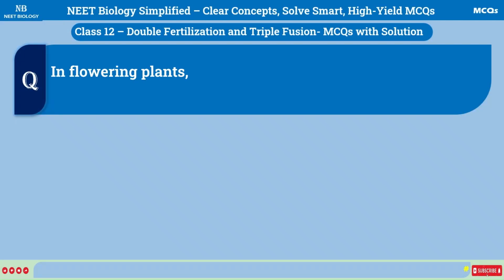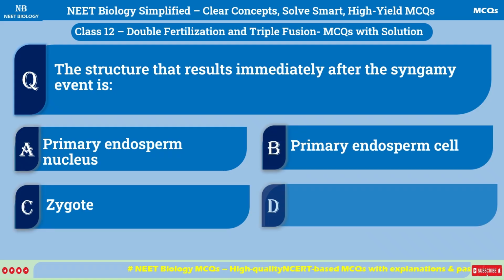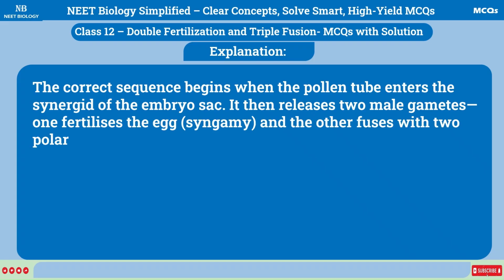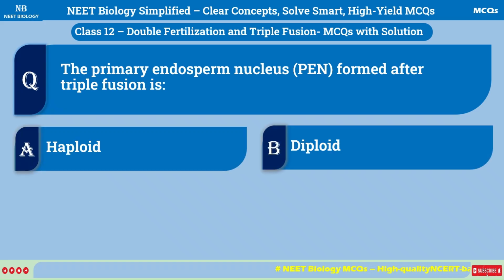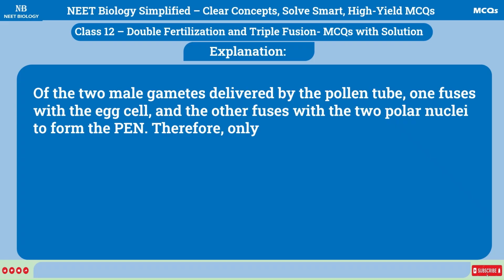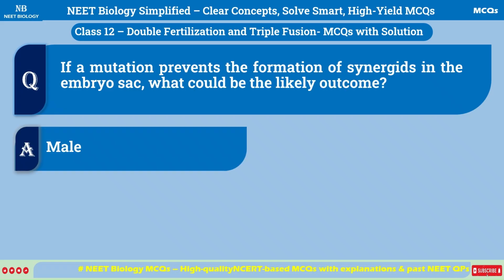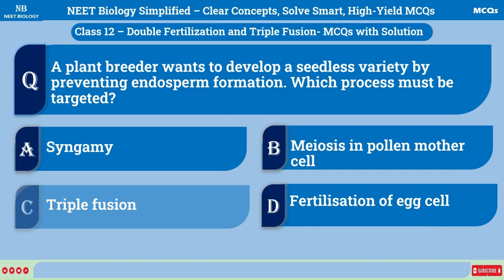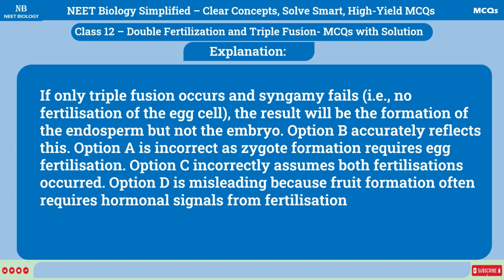Double Fertilization & Triple Fusion Explained with MCQs | Class 12 Biology | NEET 2026 Preparation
Topic: Double Fertilisation and Triple Fusion – Reproduction in Flowering Plants (Class 12 NCERT)
🎯 Target: NEET 2025 & Class 12 Board Exam Revision
In this detailed video, we cover 10 important NEET Biology MCQs — each explained with logic, reasoning, and conceptual clarity. These questions are carefully categorized as:
✅ Knowledge-based
✅ Skill-based
✅ Information-based
✅ Analysis-based
✅ Application-based
You’ll understand everything about:
🌸 What is double fertilisation in angiosperms?
🌾 What is triple fusion and how it forms the endosperm?
💡 Difference between syngamy and triple fusion
🧬 Role of synergids and pollen tube during fertilisation
🌱 What happens if any fusion fails?
💯 Ideal for NEET aspirants, CBSE Class 12 students, and quick concept revision.
📖 Chapters Covered:
• Reproduction in Flowering Plants – Class 12 Biology
• NCERT Chapter 2 Concepts Simplified
👩‍⚕️ Perfect for:
Students preparing for NEET 2026, Class 12 Boards, and quick conceptual revision through MCQs with explanations.
📌 Timestamps (Optional for Long Video):
00:00 – Introduction
00:40 – Q1–Q2: Concept of Double Fertilisation
02:30 – Q3–Q4: Mechanism and Sequence of Events
04:20 – Q5–Q6: Triple Fusion and PEN
06:00 – Q7–Q8: Significance & Synergid Role
08:00 – Q9–Q10: Experimental & Application-Based MCQs
10:00 – Summary & Quick Revision